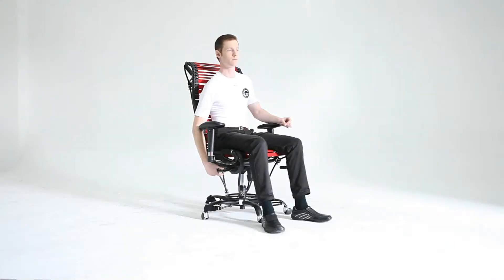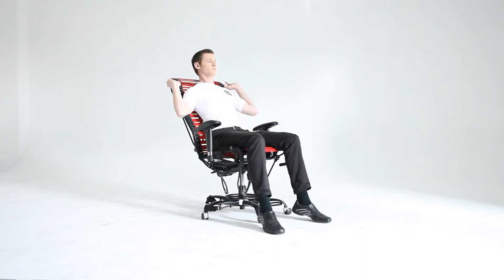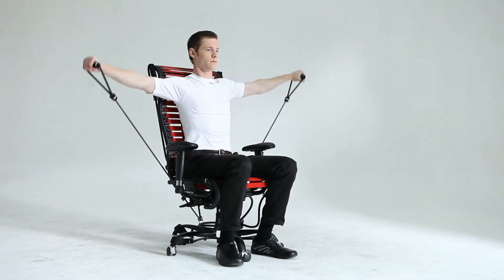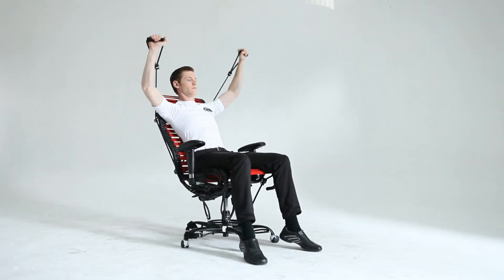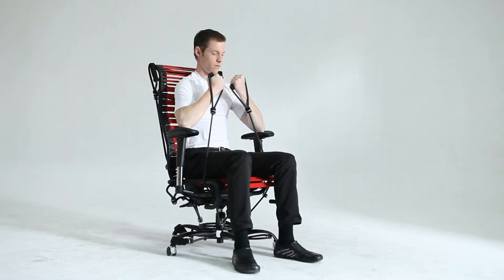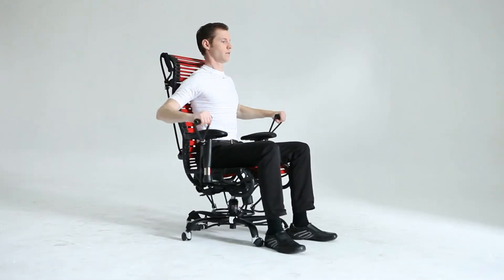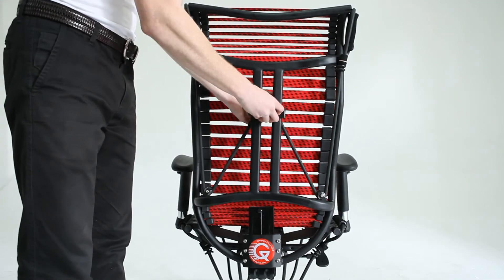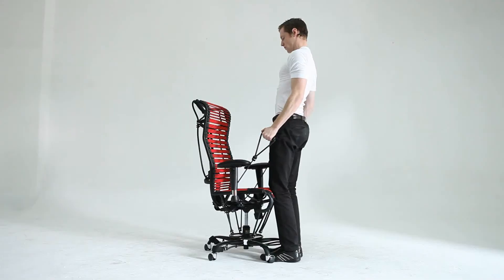GG MASHUP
unlisted